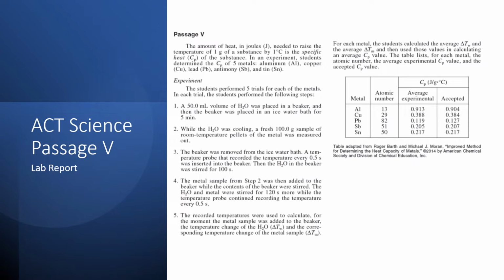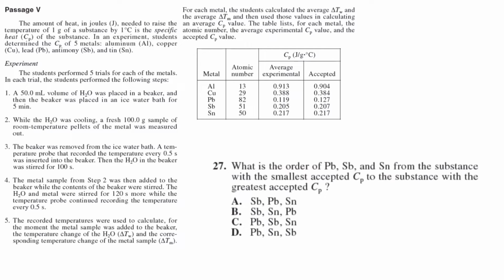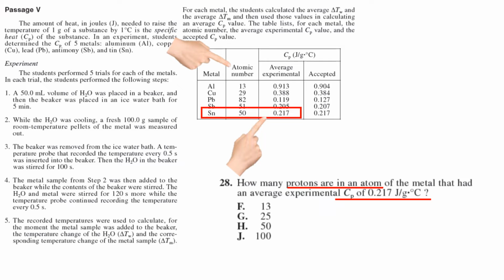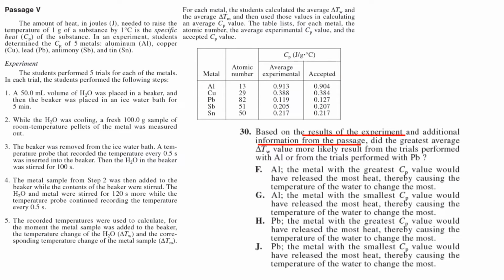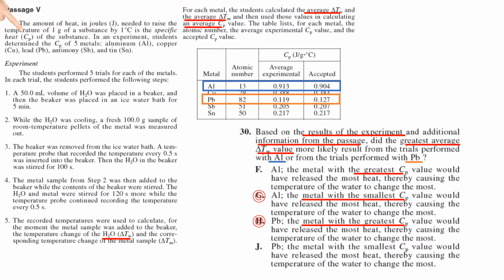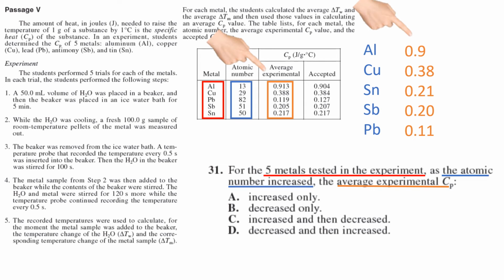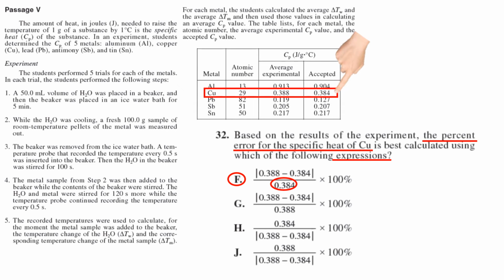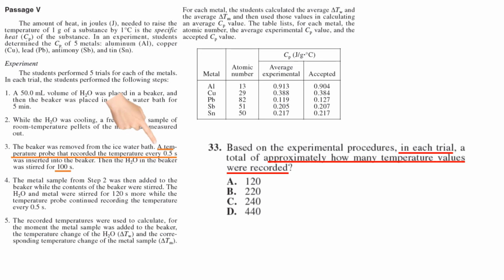ACT Science F12 PassageV Video